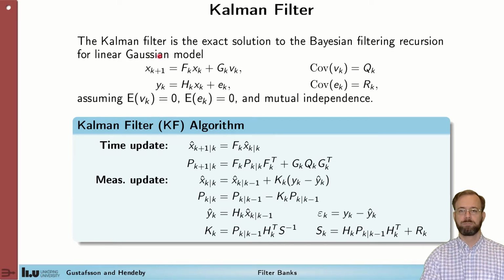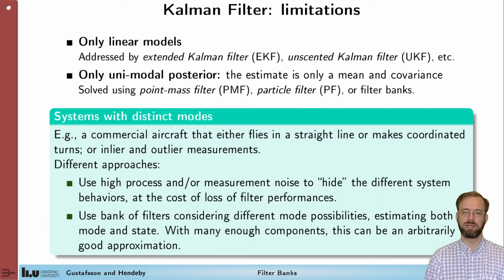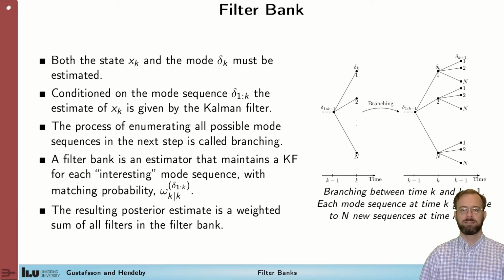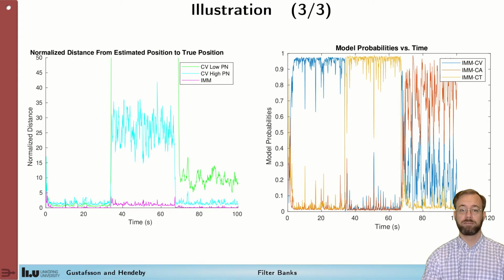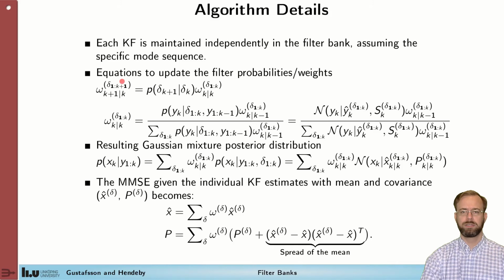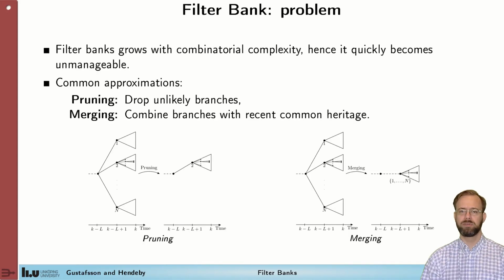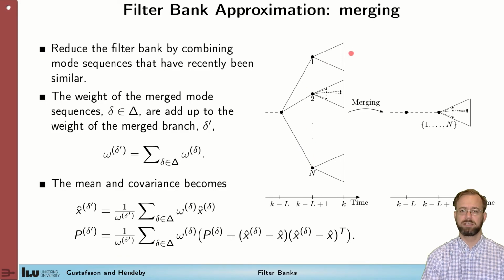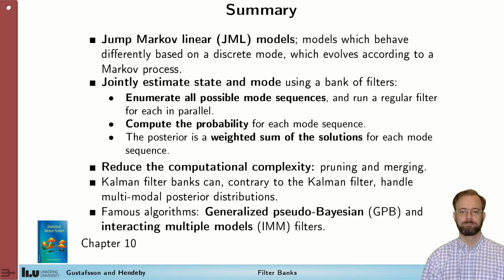Filter Banks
This video is part of the lecture series for the course Sensor Fusion.  It describes filter banks.